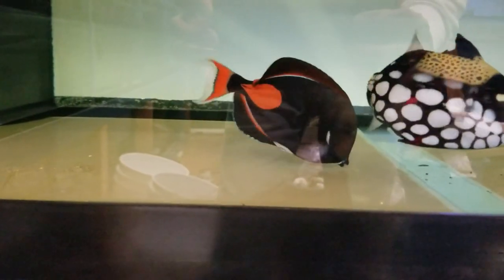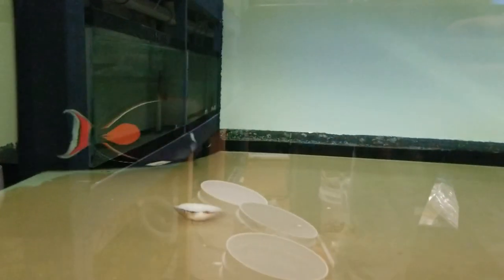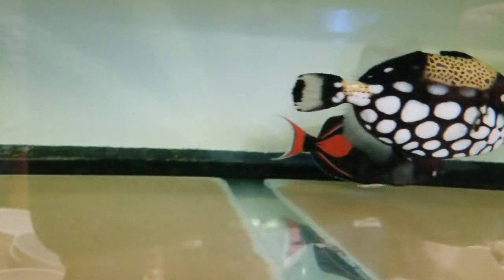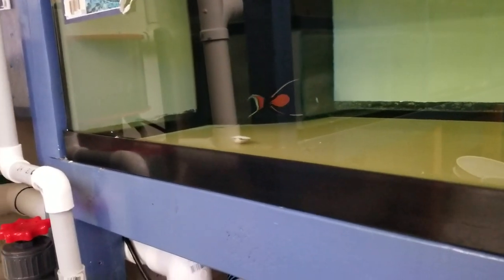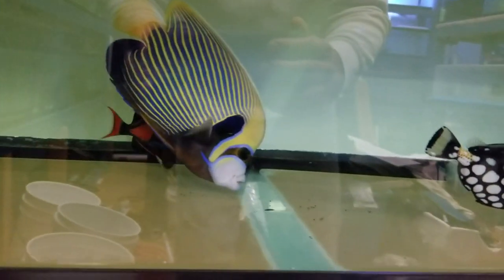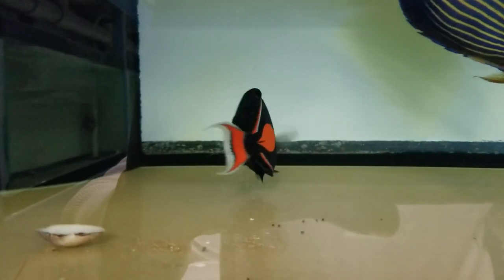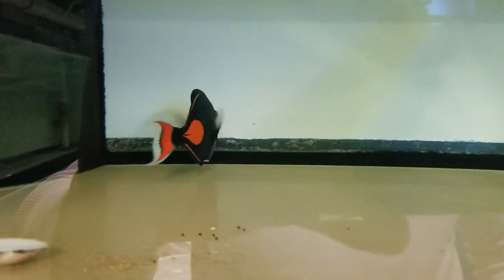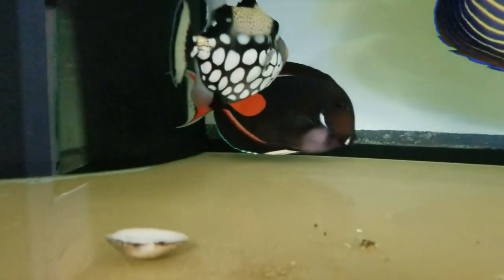Achillies Tang $449 - Tahiti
6 1/8 inches and gorgeous!!!

Ed
the Reef Corner
thereefcorner (Instagram)